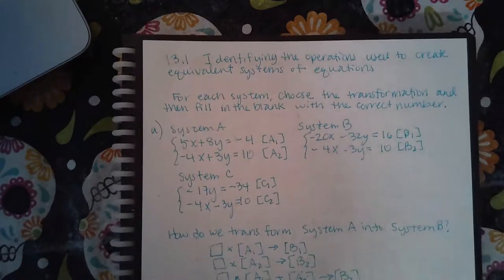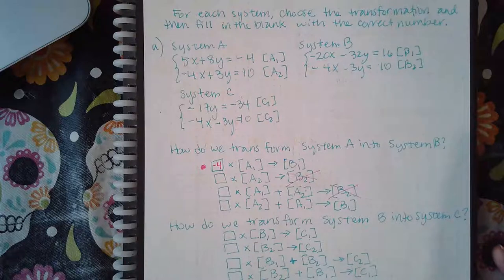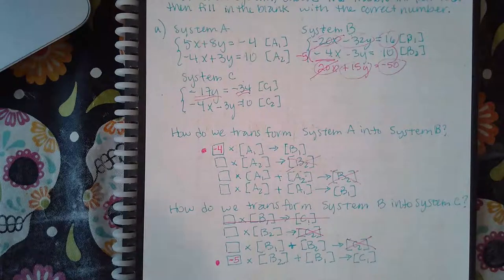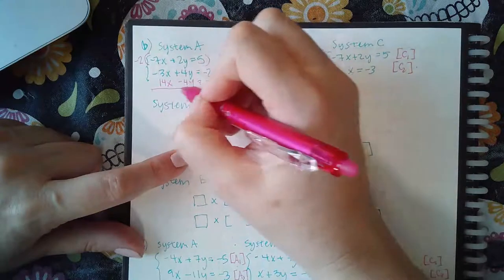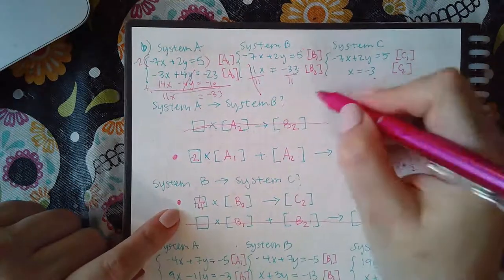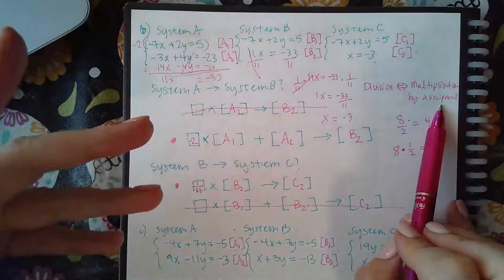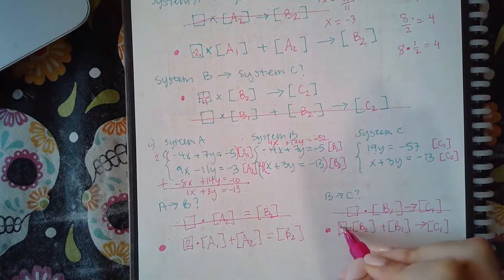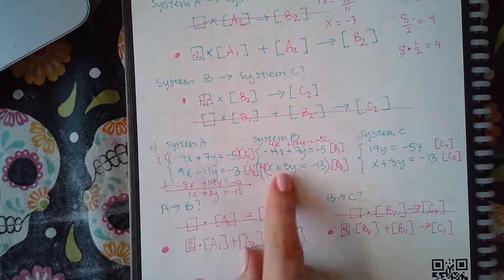Ch 13 Sec 1 Identifying the operations used to create equivalent systems of equations